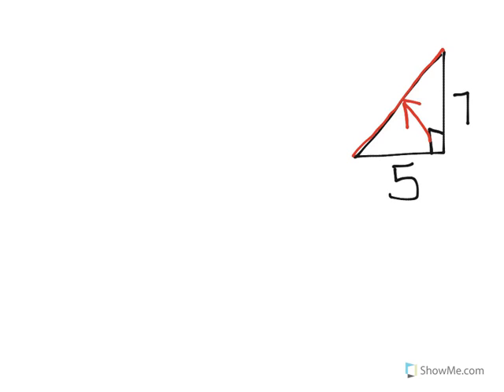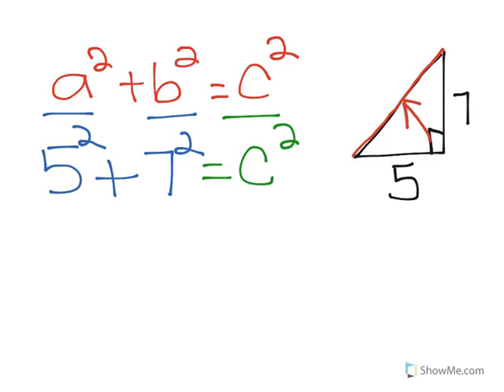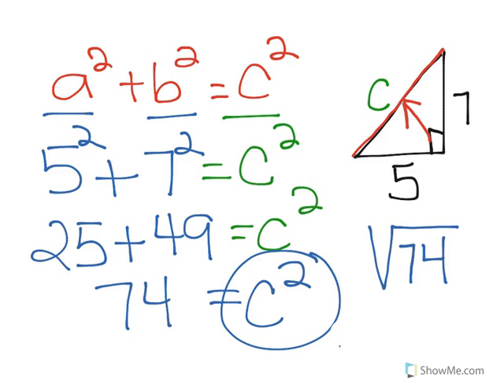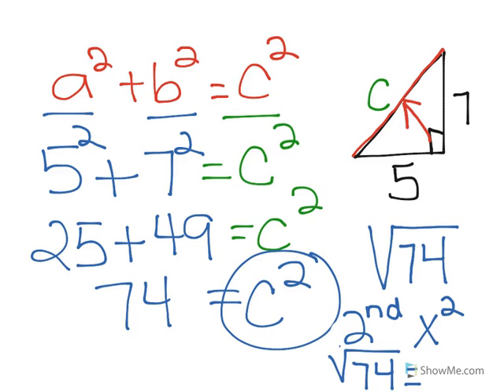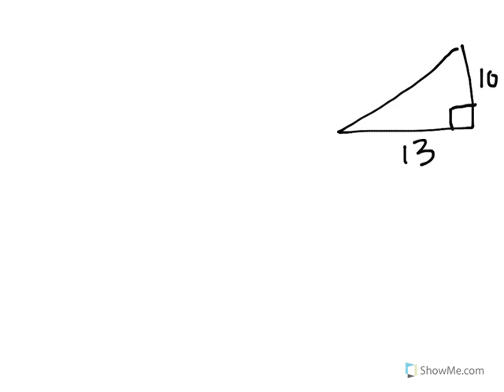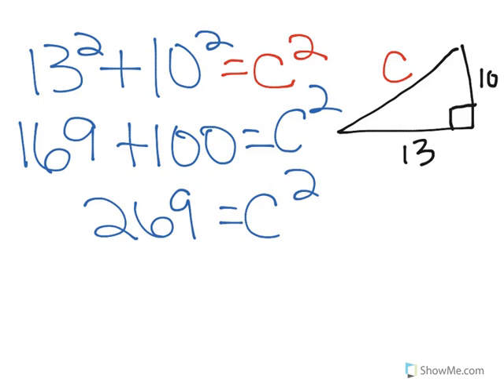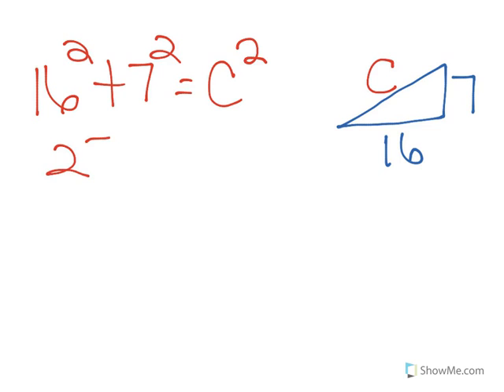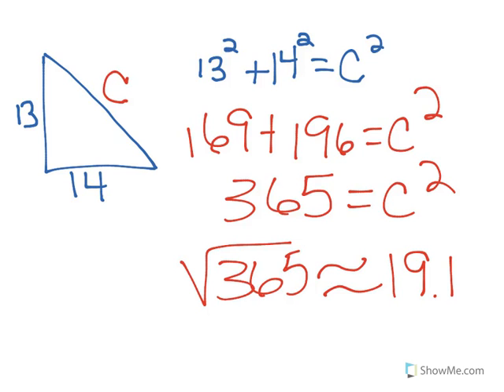Pythagorean Theorem 2